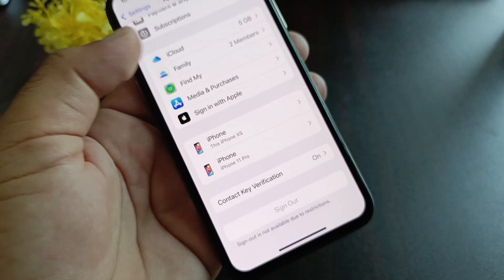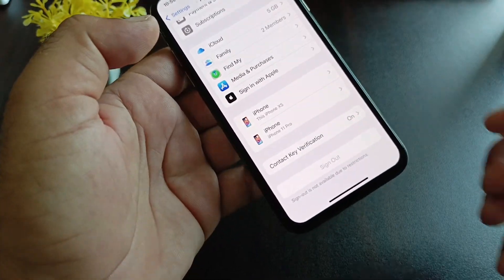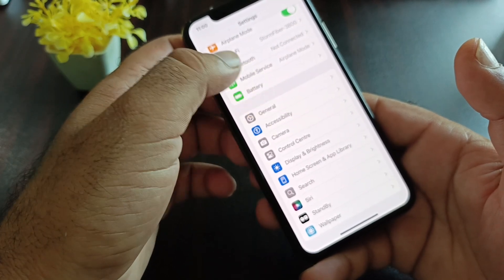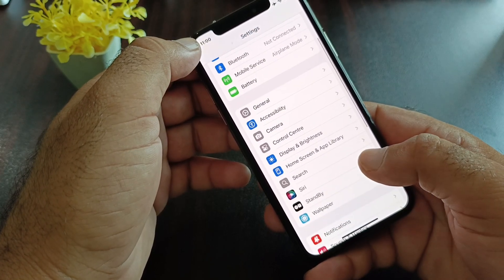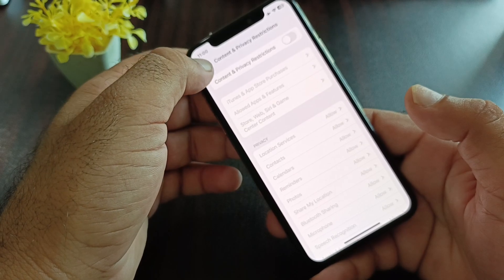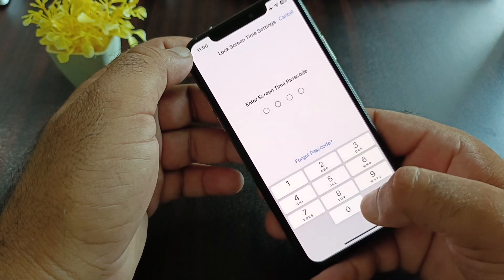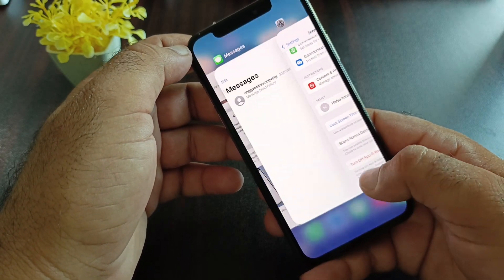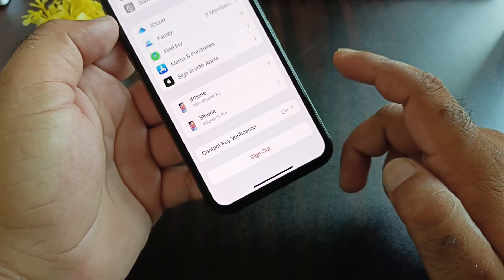iCloud Sign Out Not Working: Sign Out is Not Available Due To Restrictions | iOS 18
Are you unable to sign out of your iPhone or iPad due to restrictions in iOS 18? In this video, I'll show you how to resolve this issue and successfully sign out of your device. Follow these steps to lift the restrictions and manage your account settings.

- Common reasons for the "Sign Out is Not Available Due to Restrictions" error
- Step-by-step troubleshooting guide to fix the issue
- Tips for managing and adjusting restriction settings
- How to ensure smooth account management on your iPhone or iPad